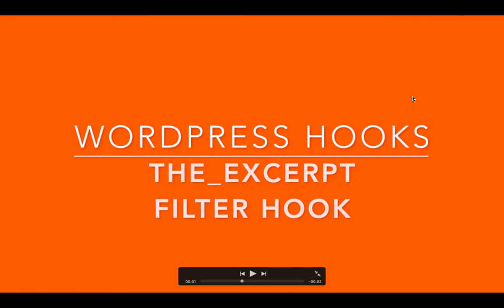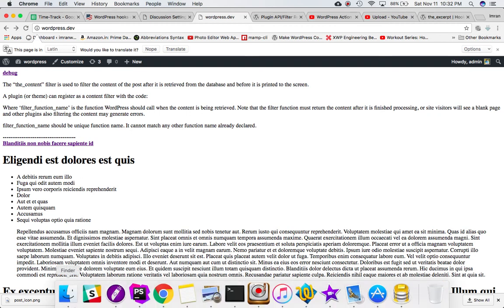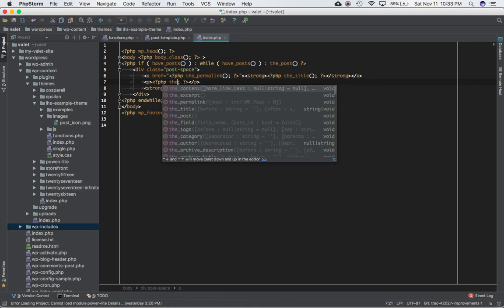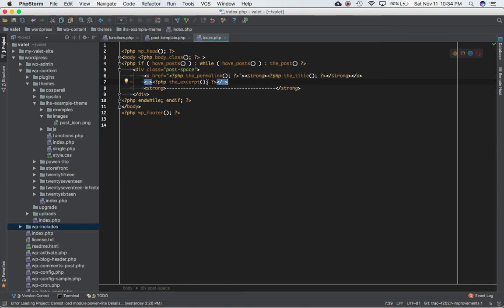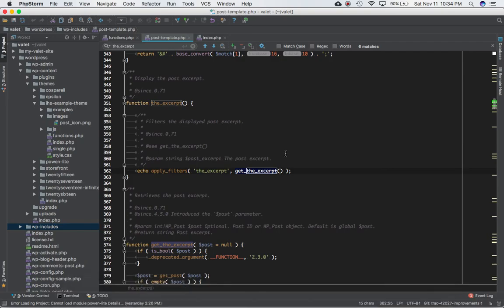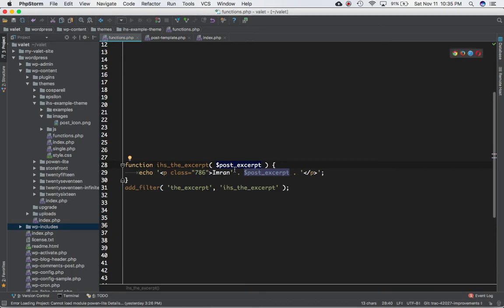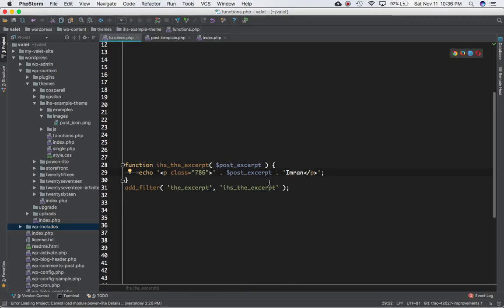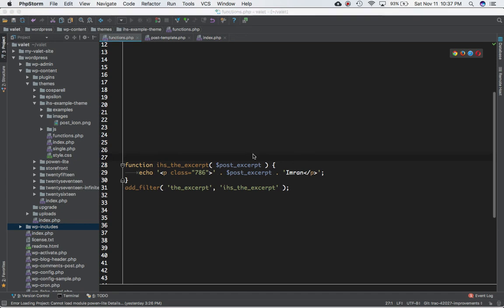WordPress Filter Hook the excerpt Part-36 Example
WordPress Action and Filter Hook the excerpt the_excerpt